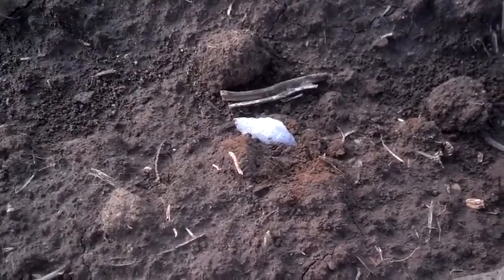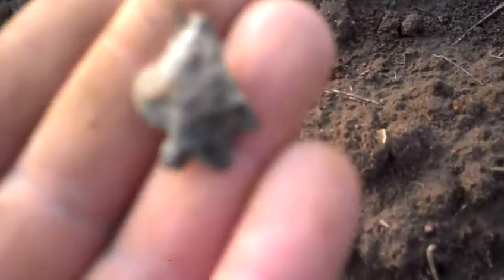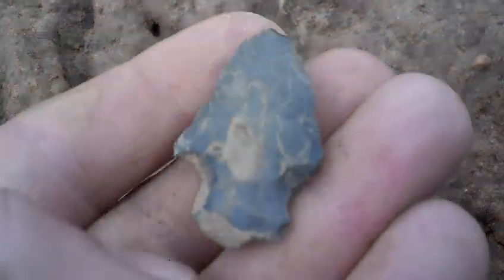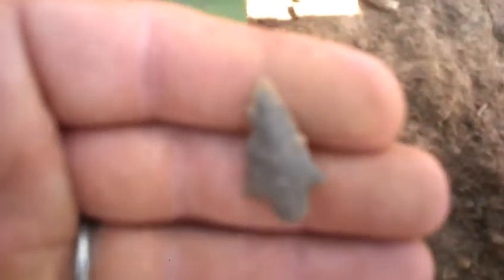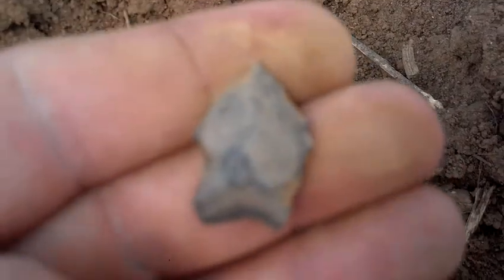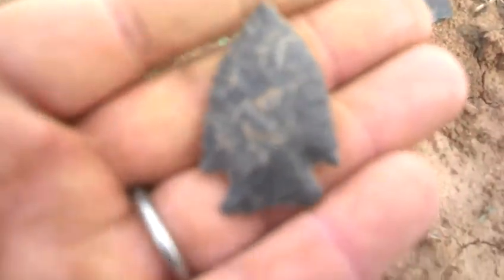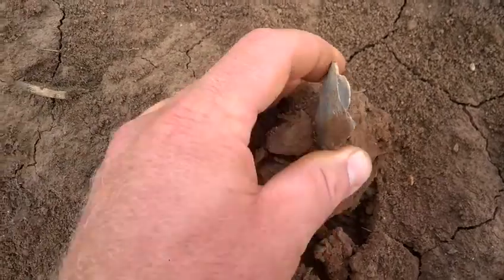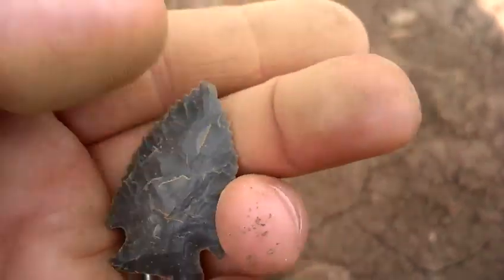Killer pinetree!! And some other points!!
Last two weekends found some pretty cool stuff!